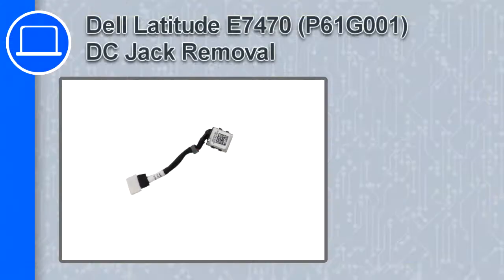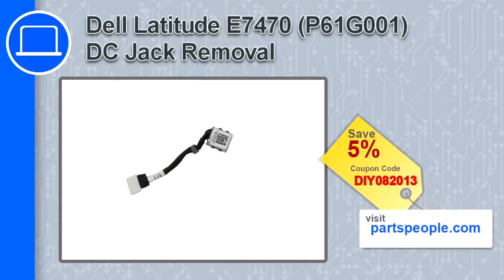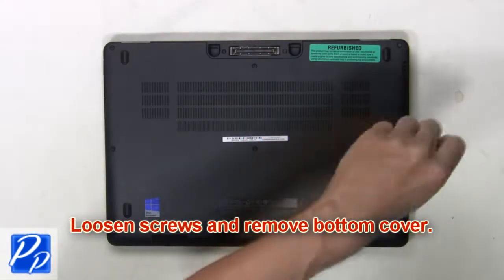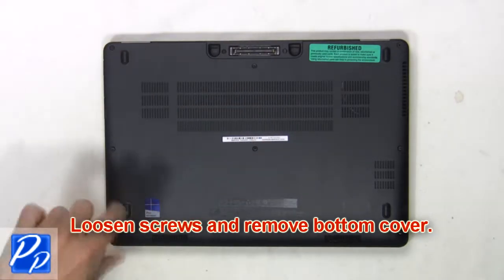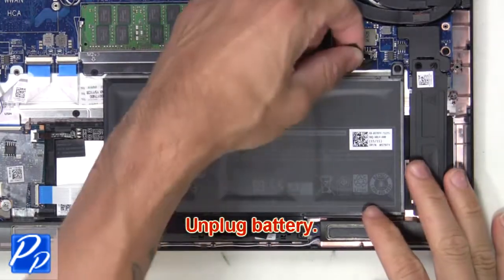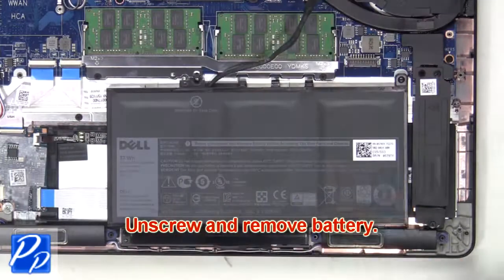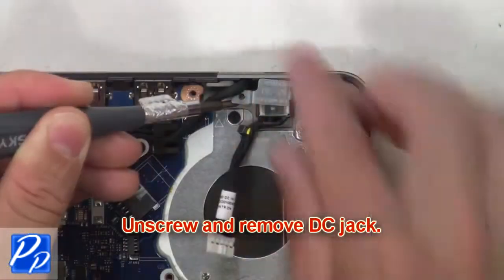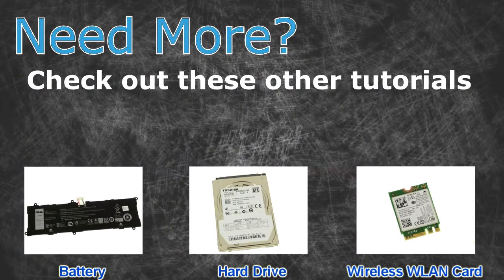Dell Latitude E7470 (P61G001) DC Jack How-To Video Tutorial